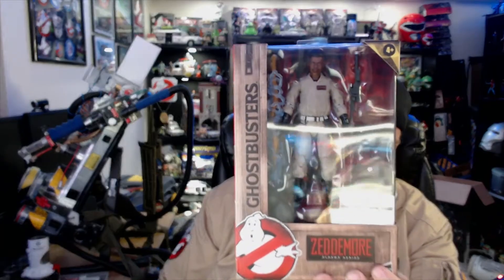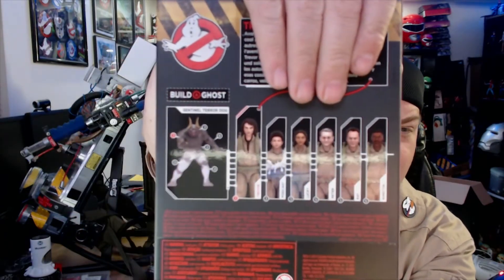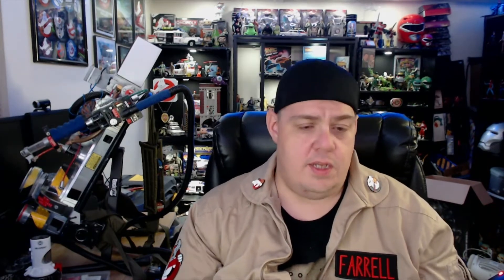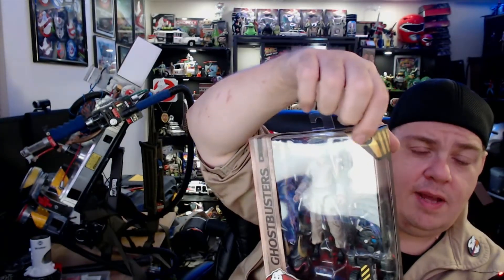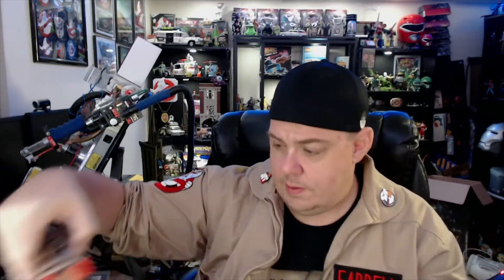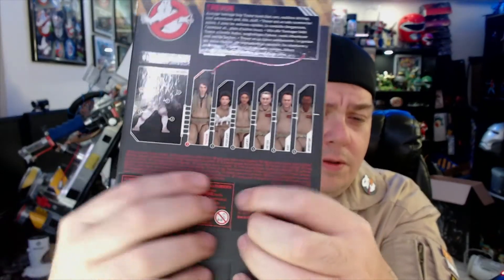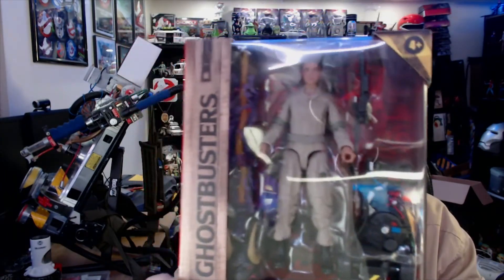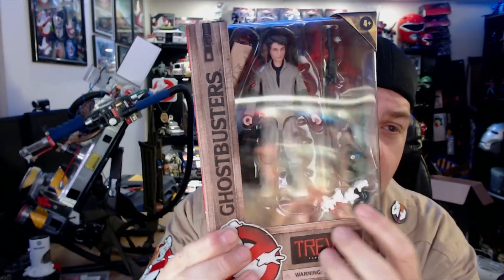Ghostbusters Afterlife Plasma Series Wave 2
101% 2.03K/2K

101% 2.03K/2K